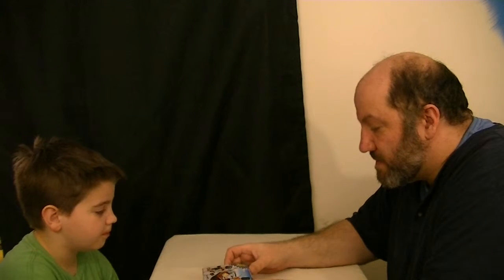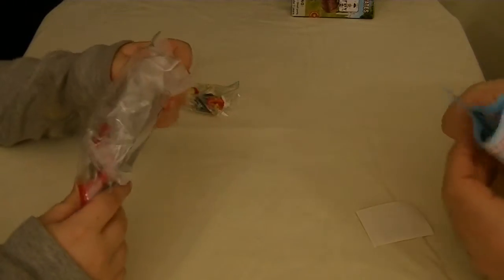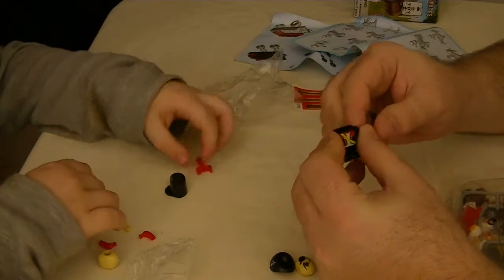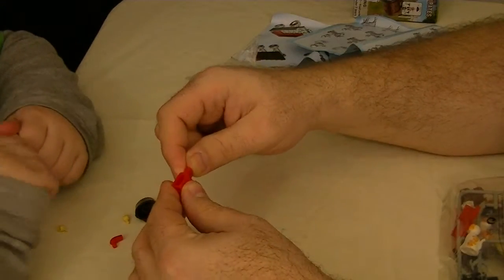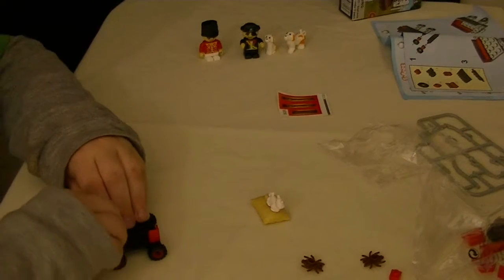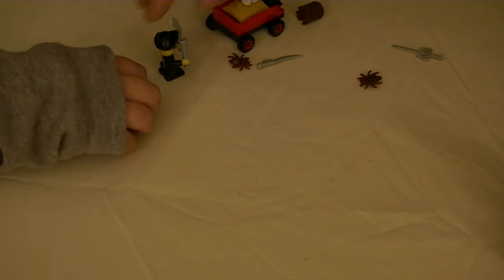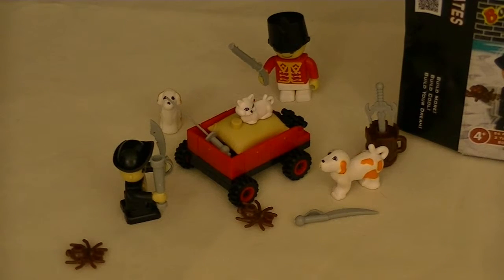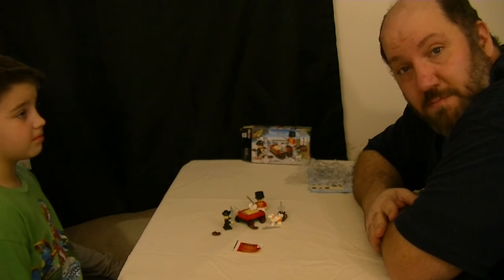An Expert Opinion on... Ban Bao bricks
I have been out of the building brick world for a while so when I decide to open a back of Ban Bao bricks I found at Walmart, I felt I needed an expert.

Kidding aside, this is a video where my son and I sit and build a pirate non-Lego set I snagged from Walmart for $4 on sale.